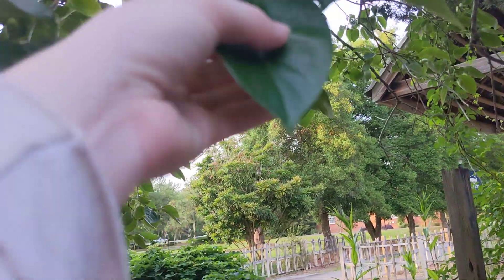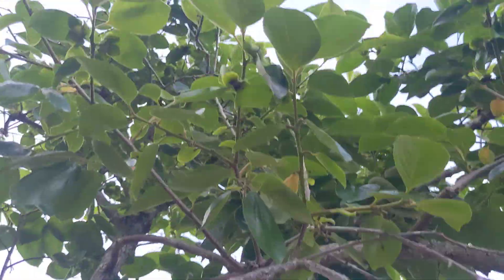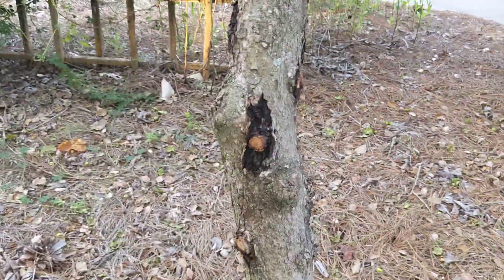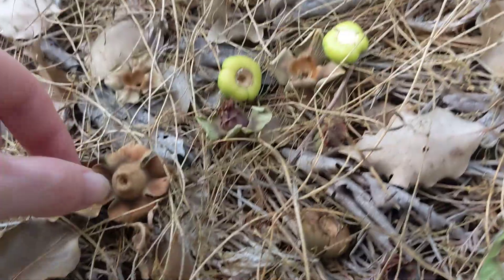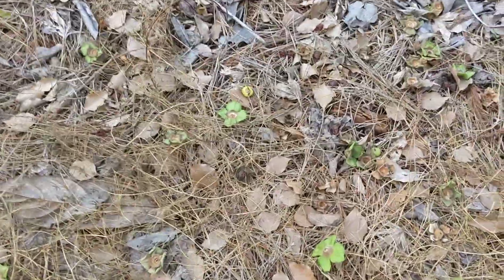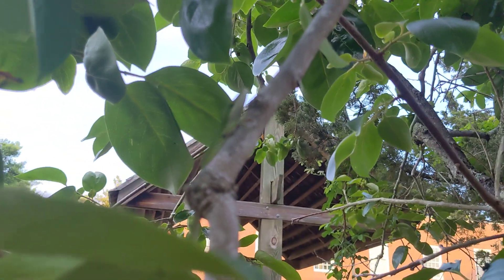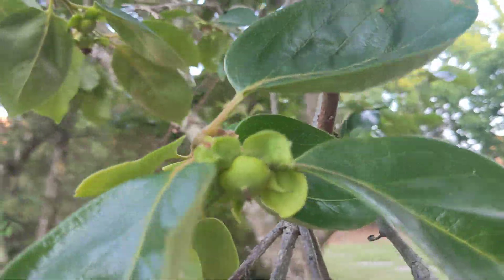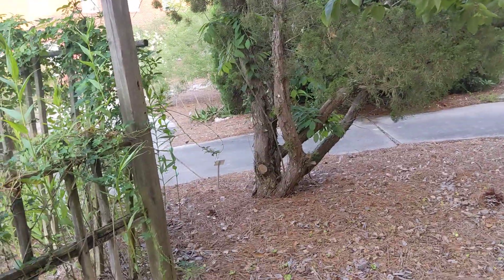Japanese persimmon may 7 2024